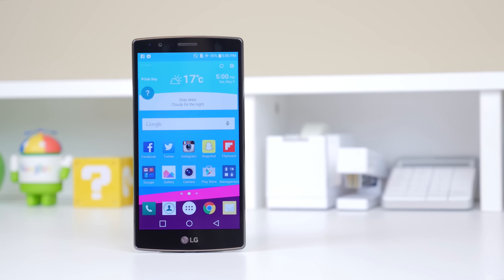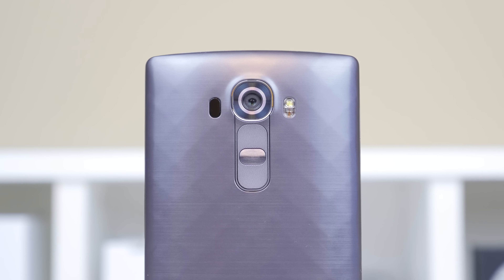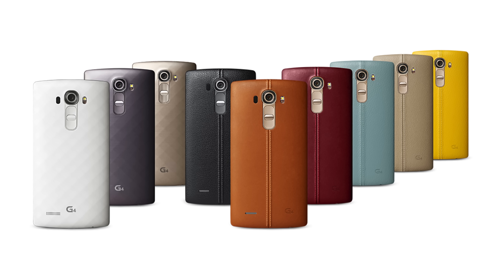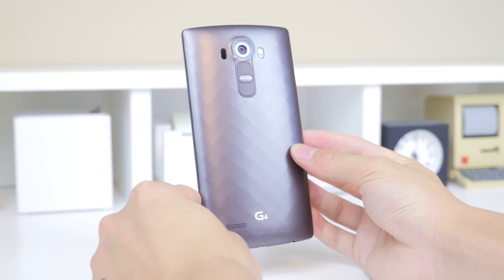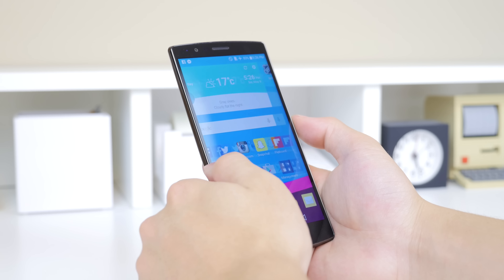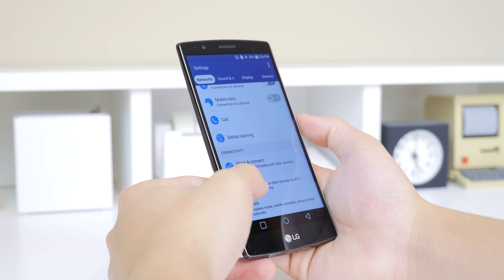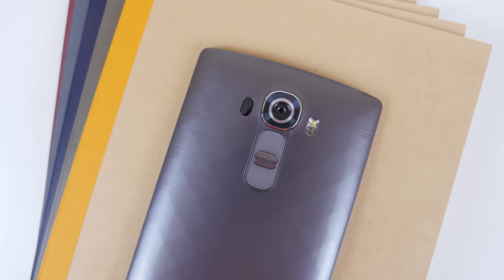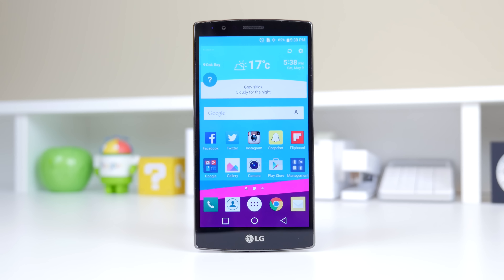LG G4: First Impressions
My first impressions of the LG G4 after 48 hours!

SEND ME STUFF:
Justin Tse
V8T 5G2